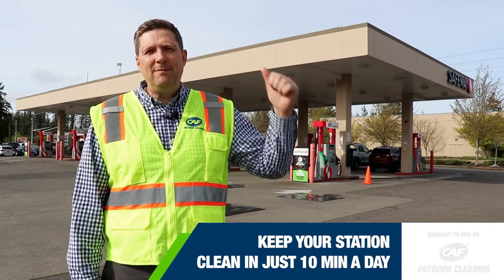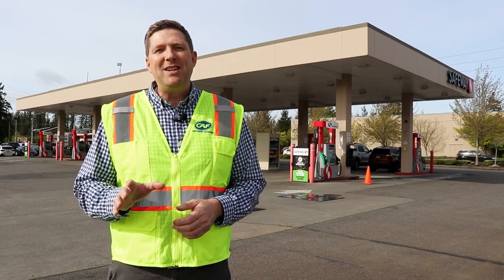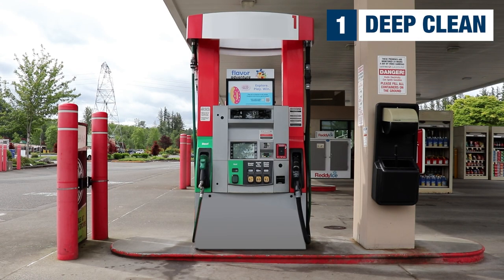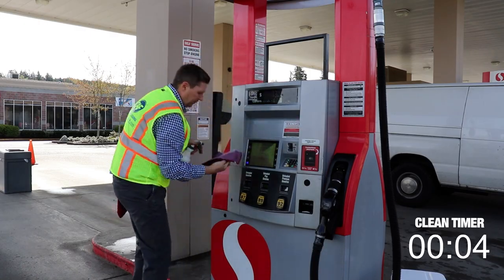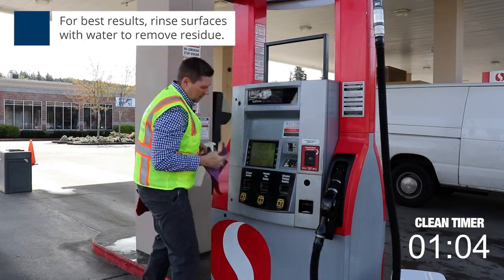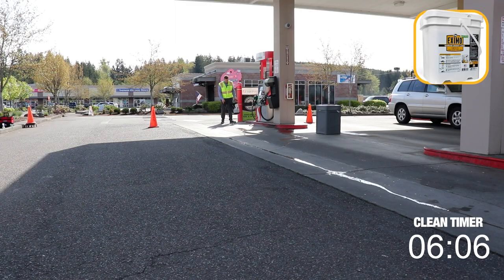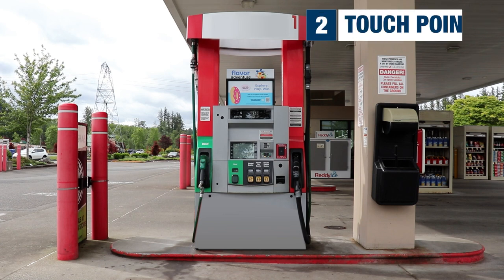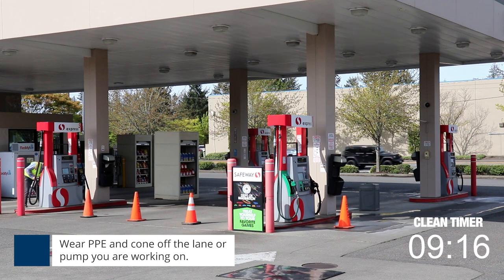Keep Your Station Clean in just 10 Minutes a Day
Here at CAF, we understand that current labor shortages have impacted many businesses recently, especially fuel stations. It can be hard when you are short staffed at your stores because then you have to prioritize certain activities.

Oftentimes cleaning the forecourt is an activity that gets neglected which can lead to an unpleasant experience for customers. We recommend implementing this strategic approach to cleaning your forecourt that helps you save time.